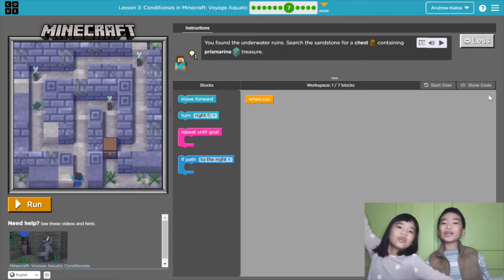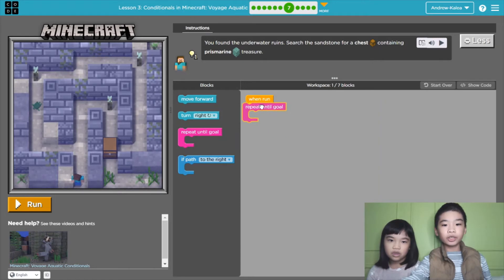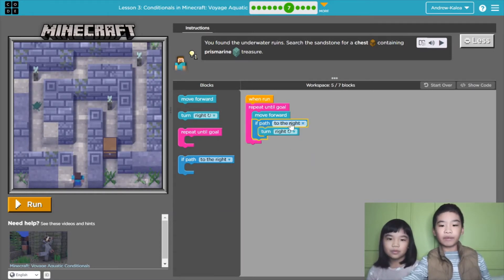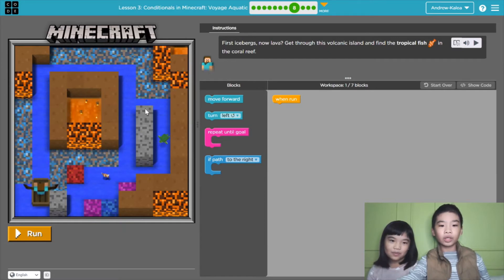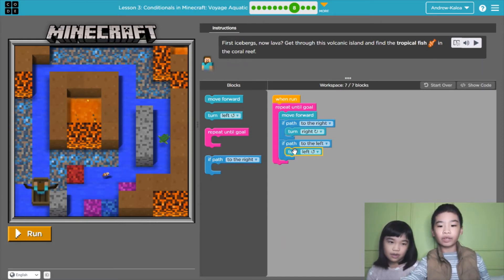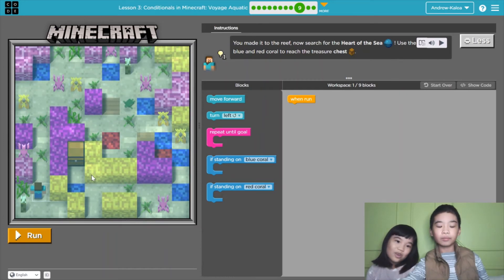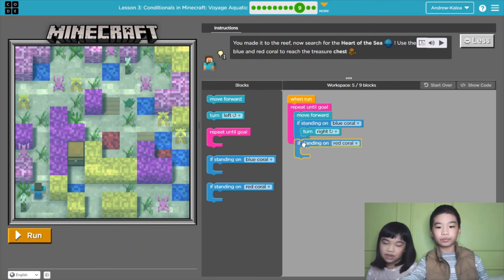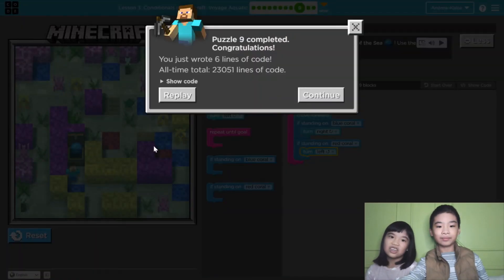How to Code MINECRAFT Voyage Aquatic in Code.org: Course E Lesson 3 Puzzle 7-9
In Minecraft Voyage Aquatic of Code.org, we show you how to use conditionals with Steve in Lesson 3 Puzzle 7-9. Our missions include finding the underwater ruins and searching the sandstone for a chest containing prismarine treasure, getting through this volcanic island and finding the tropical fish in the coral reef, then searching for the Heart of the Sea and using the blue and red coral to reach the treasure chest.

Puzzle 7 - 0:07
Puzzle 8 - 1:38
Puzzle 9 - 2:54